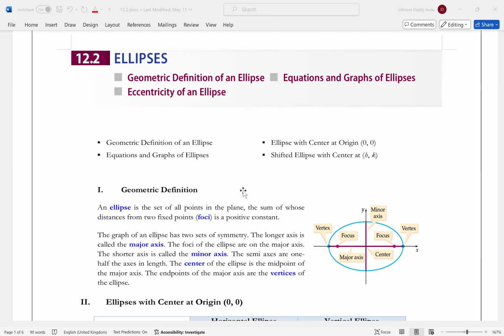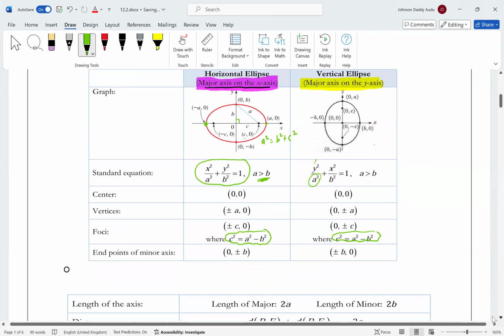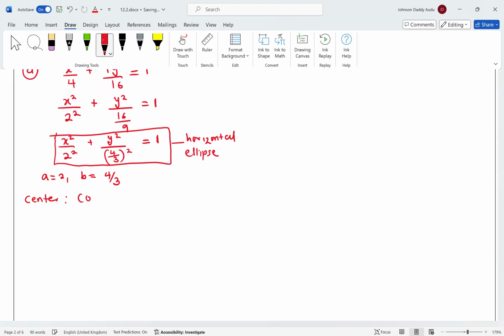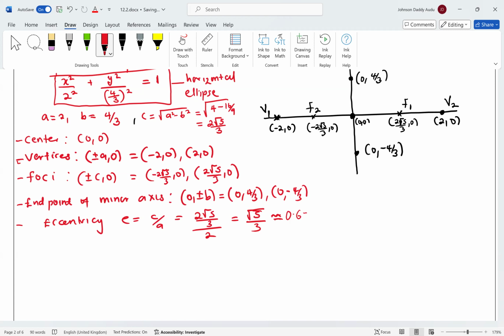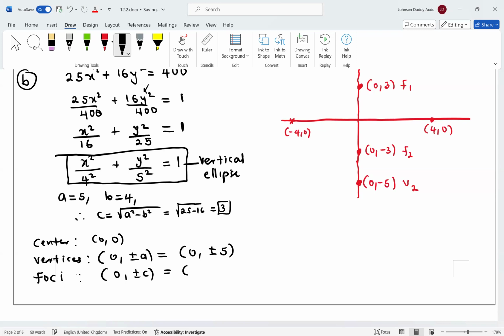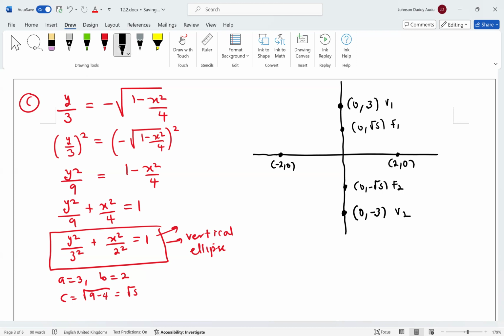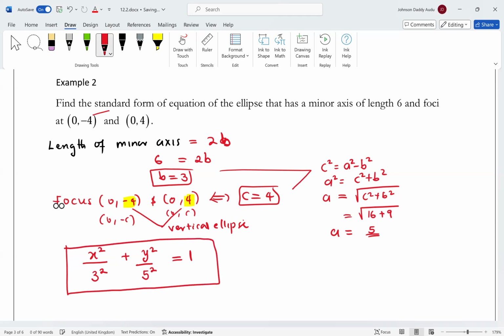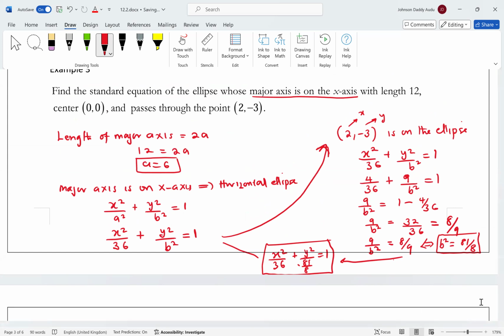12 .2 _ Part1( Ellipses with Center at the Origin )